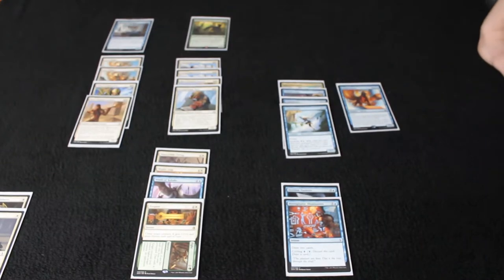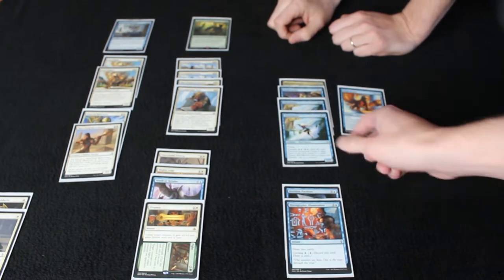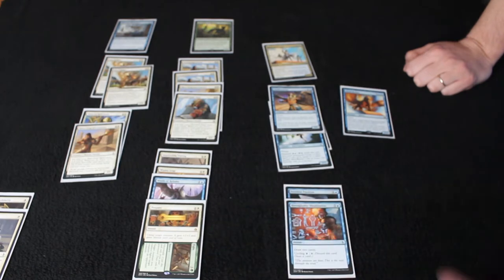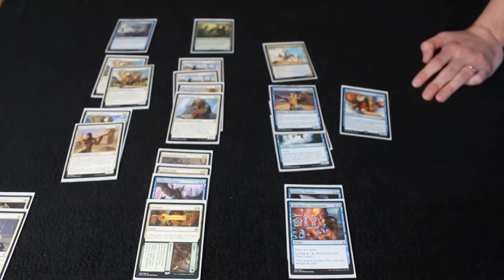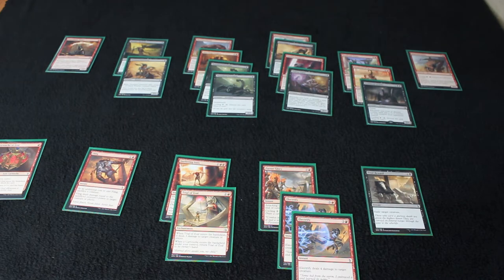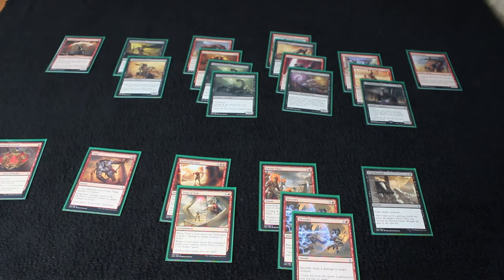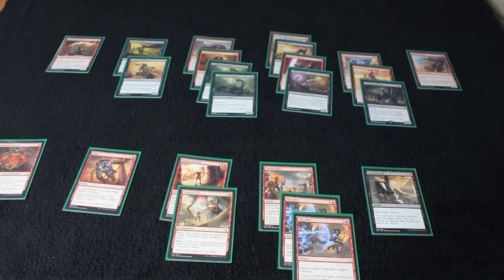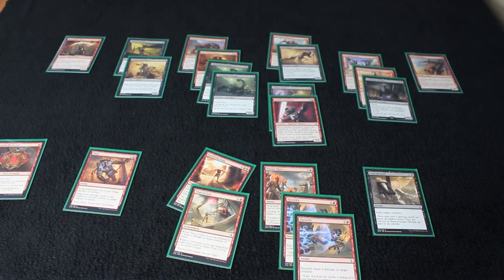Limited Skills: Special Sealed Edition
Brandon and I discuss the strengths and weaknesses of our sealed pools from that one time we did sealed.

Did you know we have an instagram?